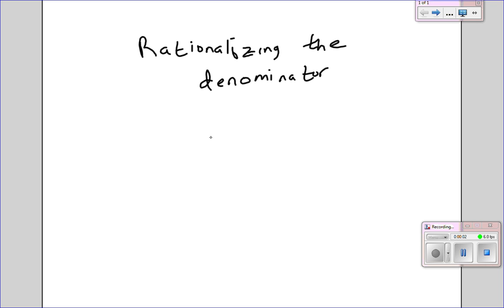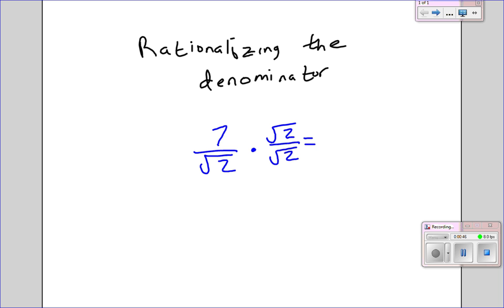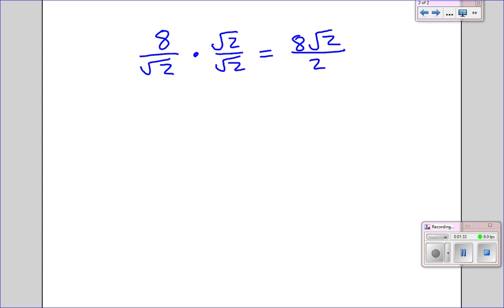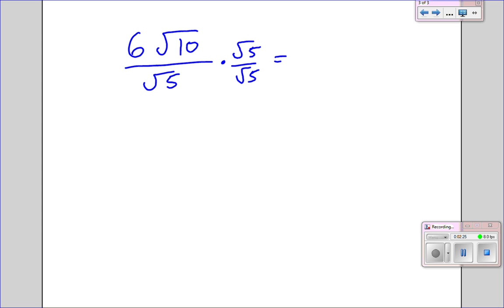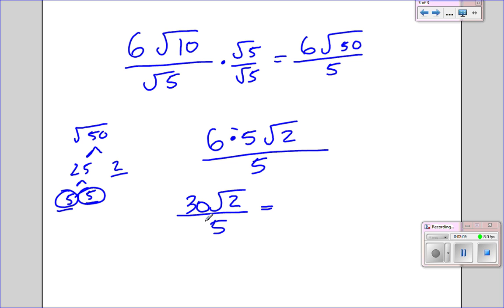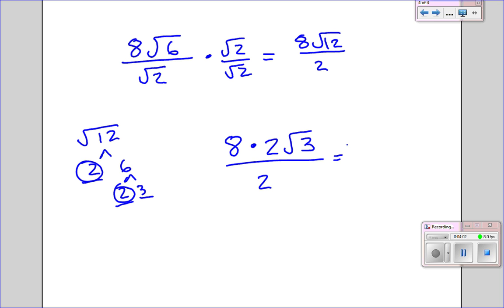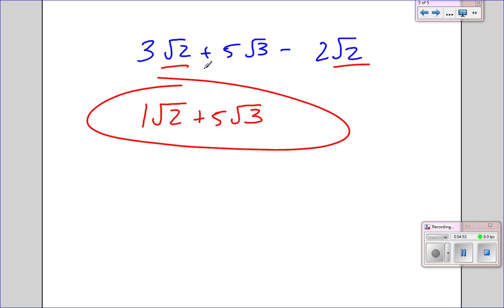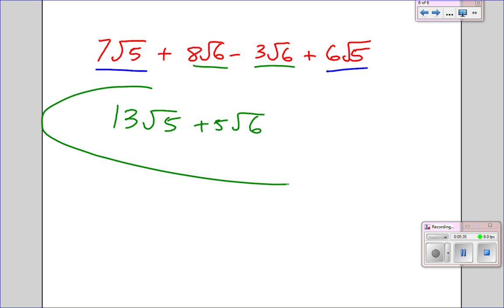Rationalizing the denominator